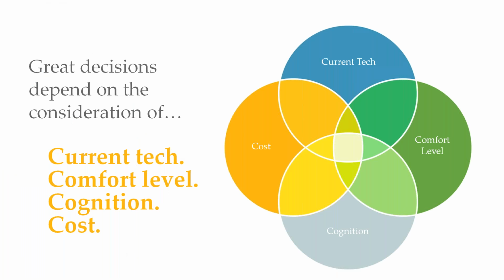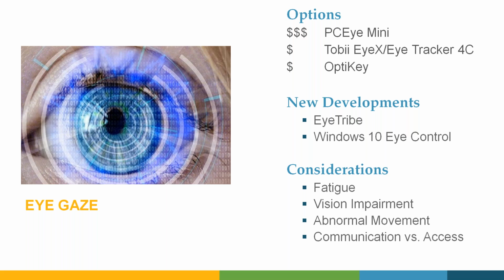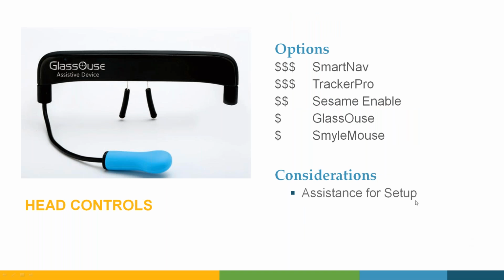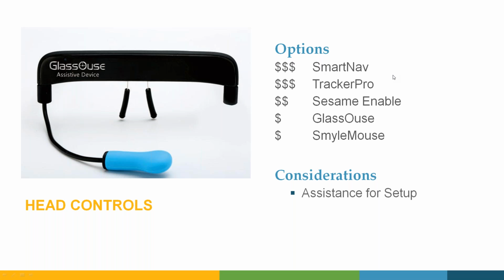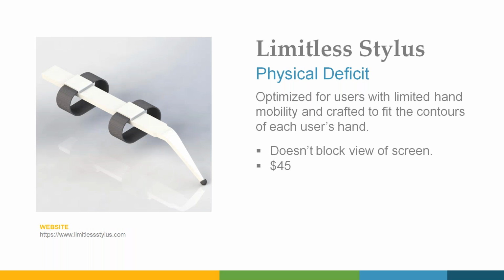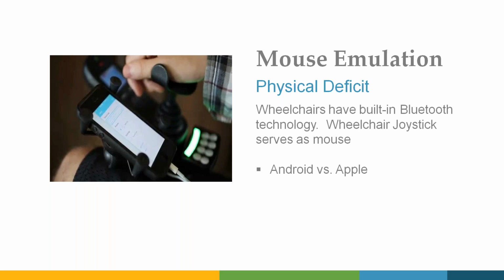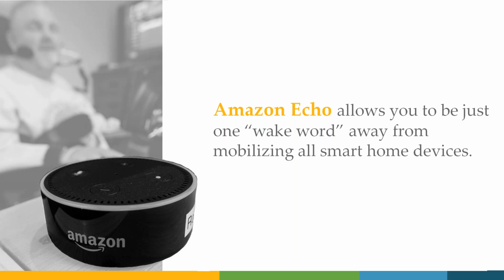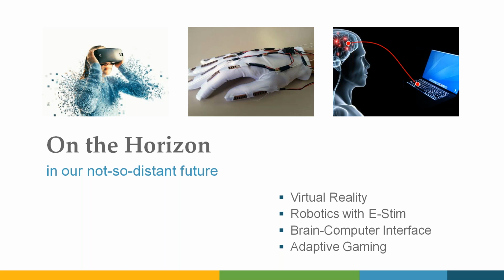Take Home Technology Webinar